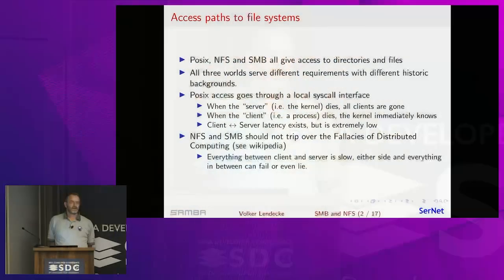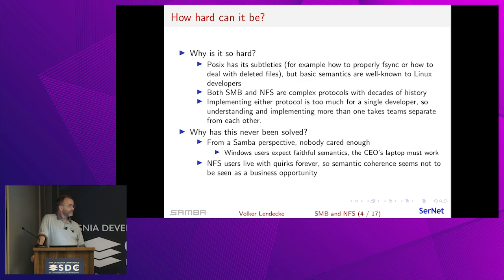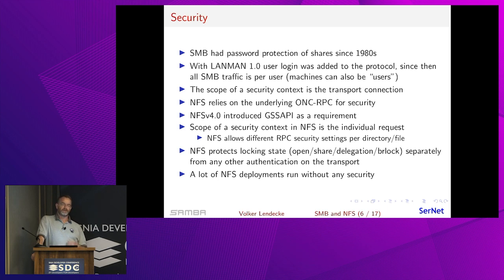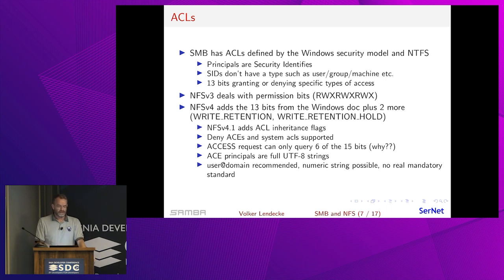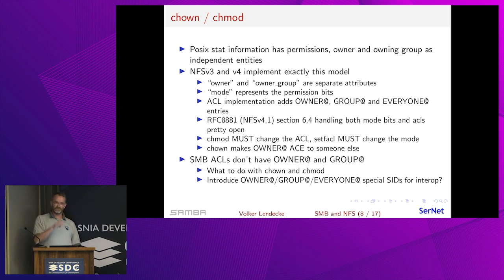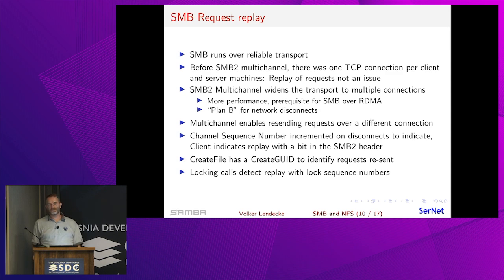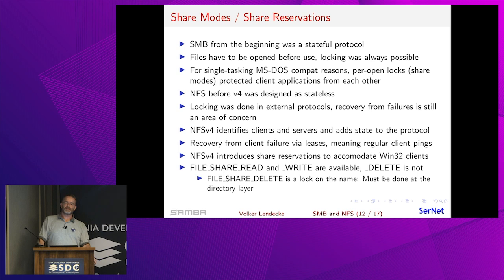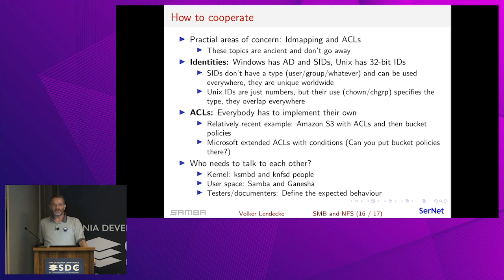SNIA SDC 2024 - SMB and NFS Compared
To a long-time SMB developer the NFSv4 RFC looks remarkably familiar. In an effort to provide interoperable locking infrastructure, I have taken a closer look at what NFSv4 provides. This talk will present my current understanding of where NFSv4 and SMB provide similarities and where a common infrastructure could benefit both protocols.

Learning Objectives
Overview of NFS as seen from the SMB world
Commonalities and differences between NFS and SMB
Steps toward getting an interoperable server right

Presented By: Volker Lendecke, SerNet GmbH